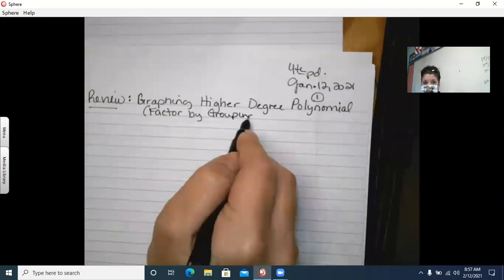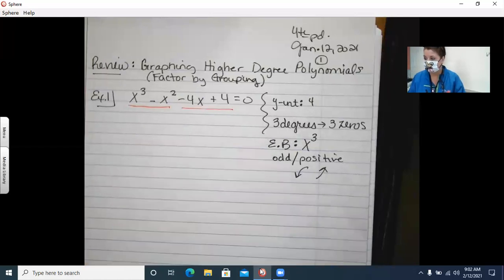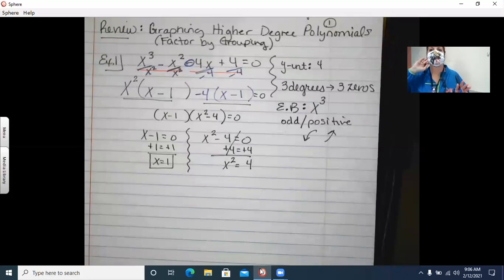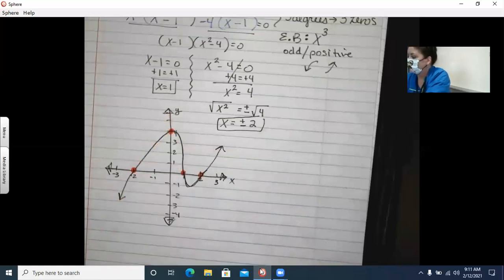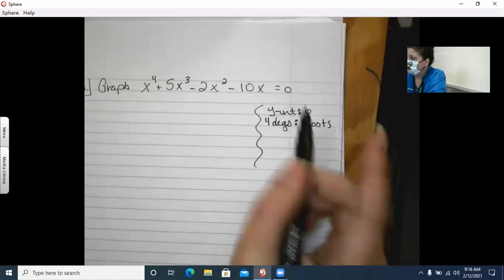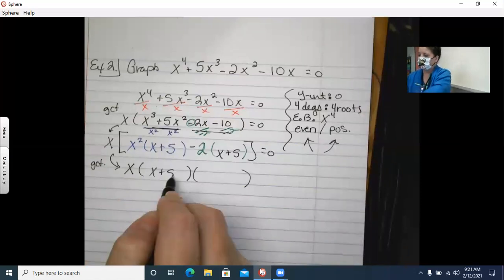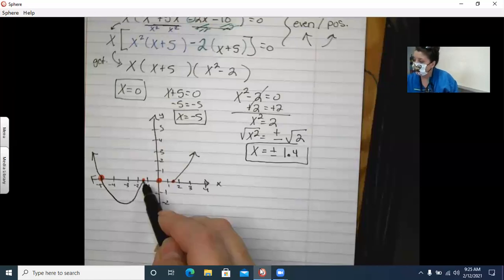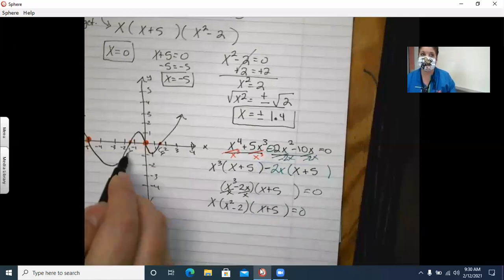Review of Graphing Higher Degree Polynomials Factor By Grouping